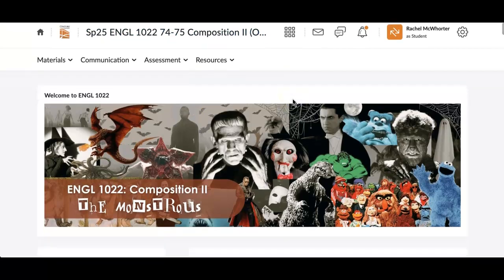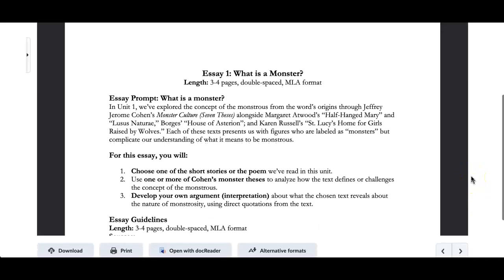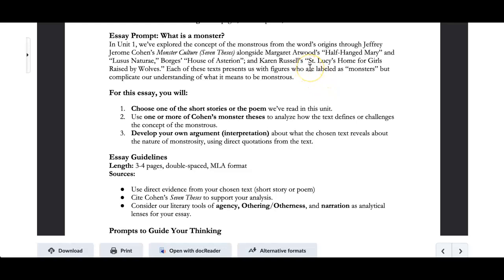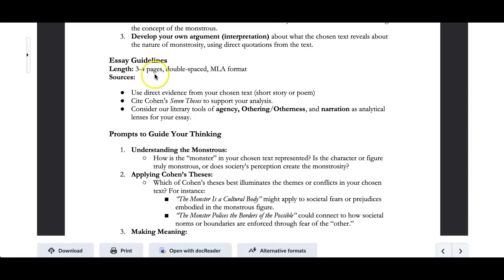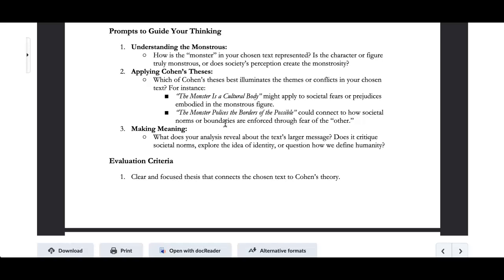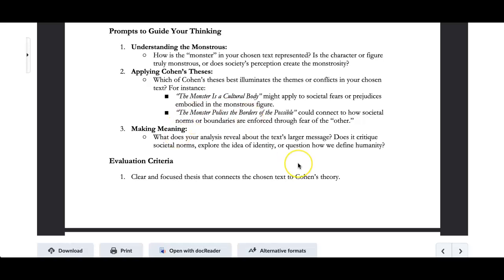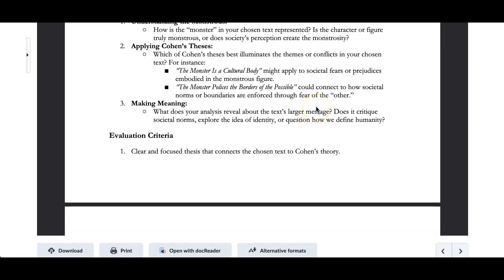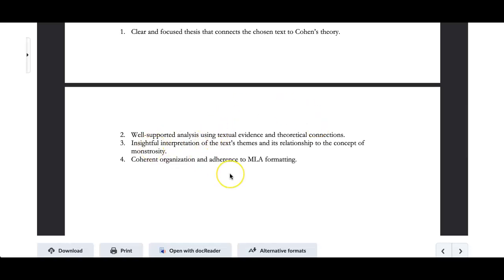Unit 1: "What is a monster?" Essay Video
This video goes over the Unit 1: "What is a monster?" Essay assignment sheet for ENGL 1022.